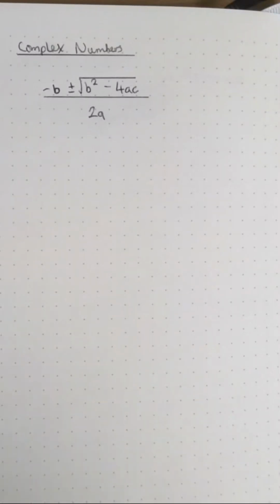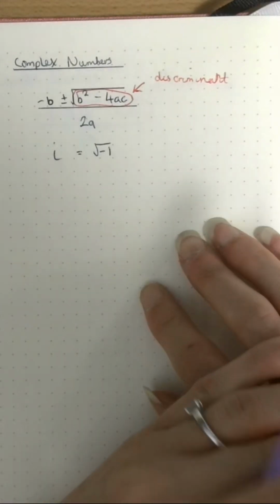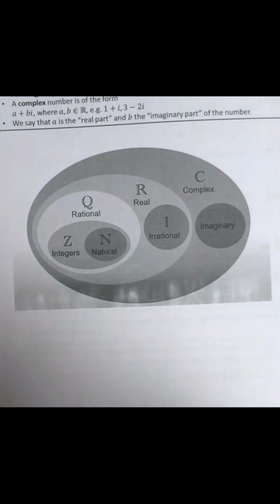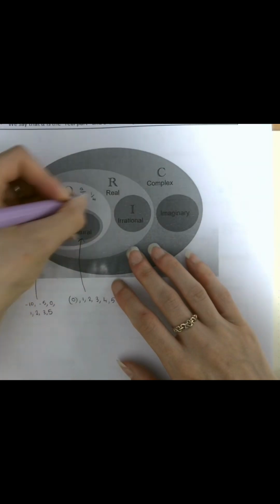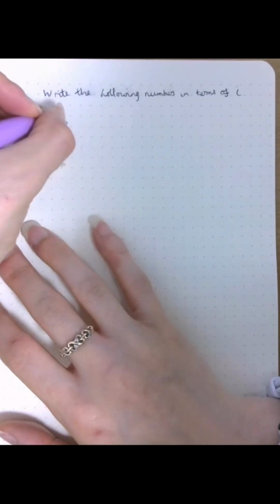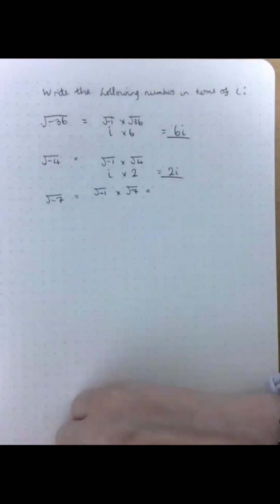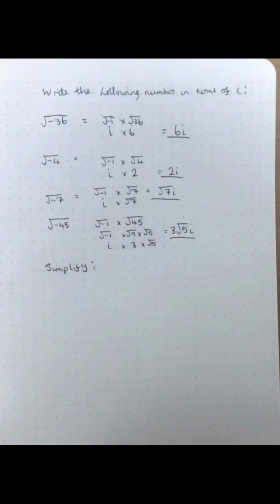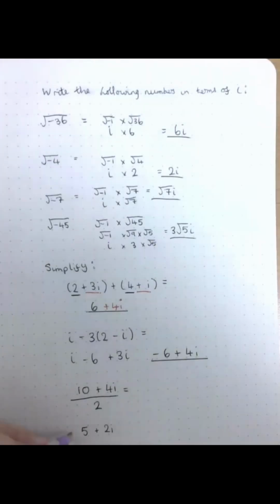A Level FM Recap: Intro to Complex Numbers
A recap on the basics of complex numbers, including modelled worked examples.